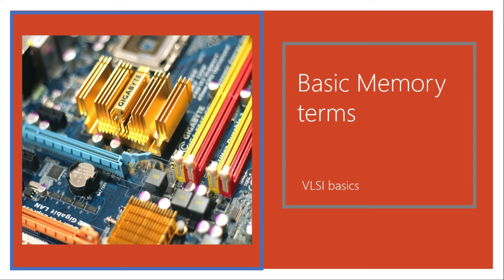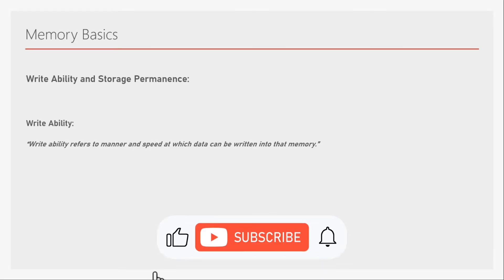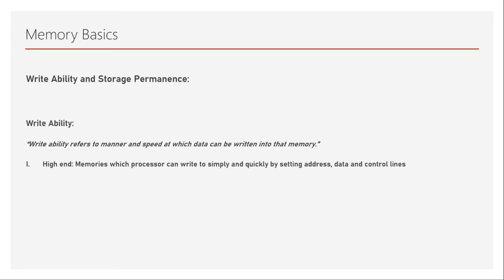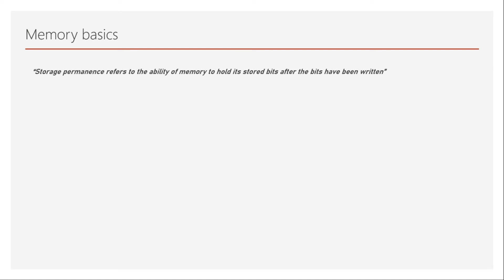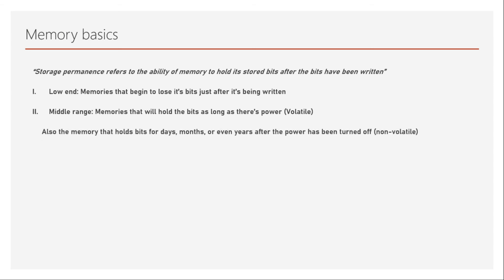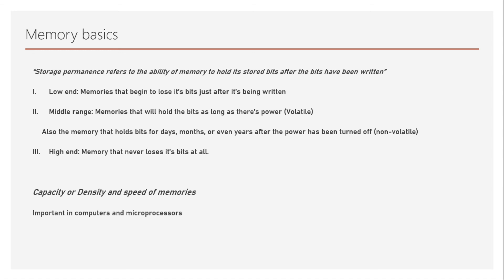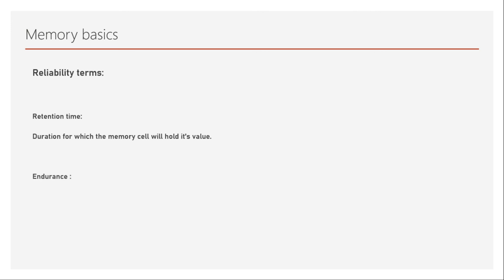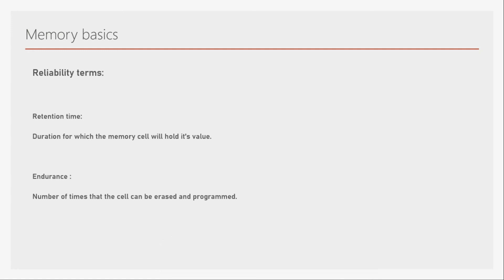2. Memory basics | Integrated Circuit Memories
This video is the second video followed by the introduction to Memories in VLSI in this course of integrated circuit memories.

In this video, some of the basic terminologies about memories and memory arrays will be discussed.